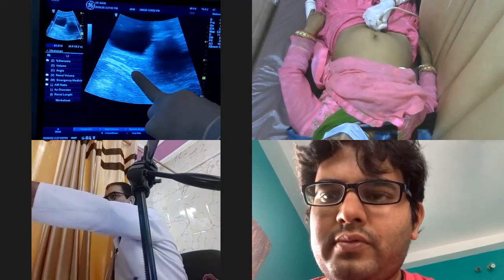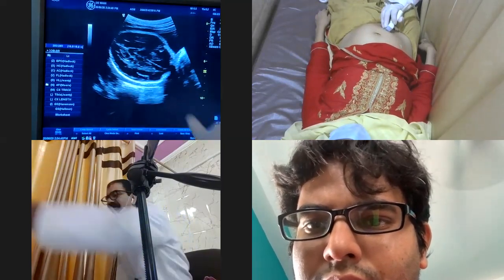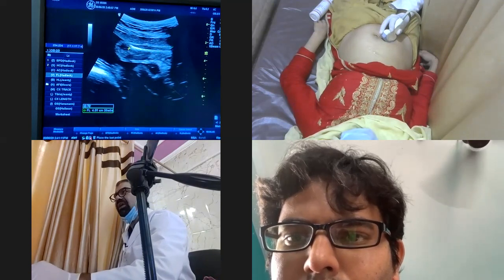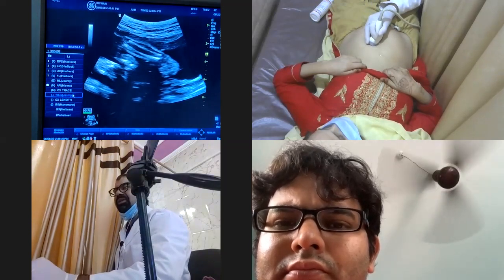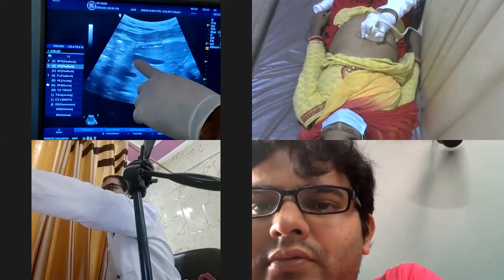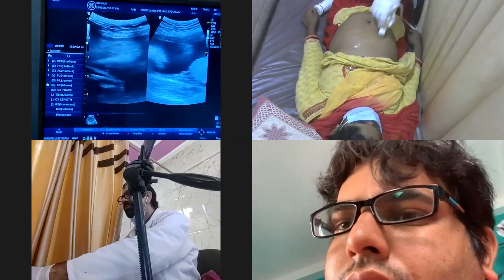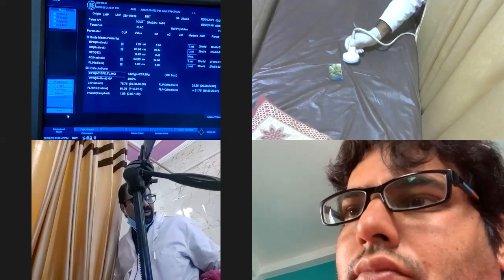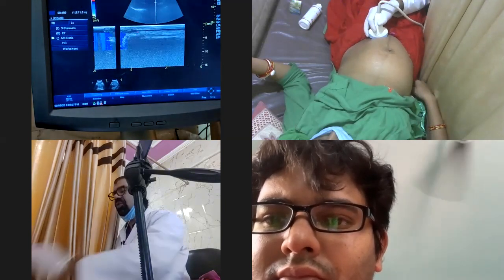Class no 1a A fetal biometry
A fetal biometry